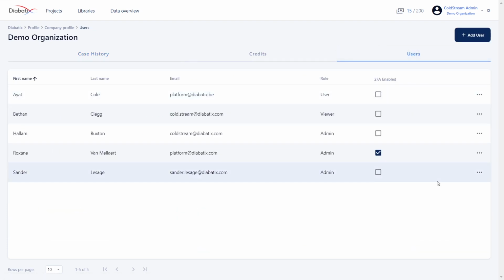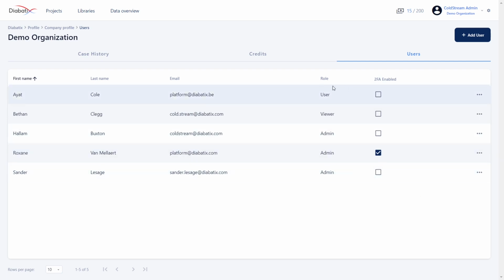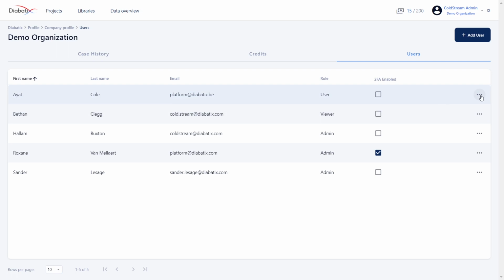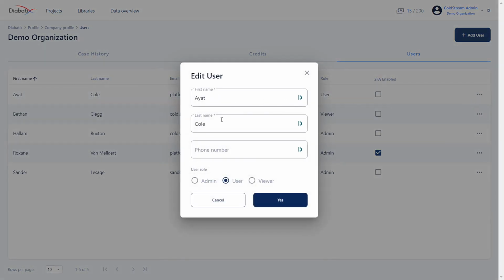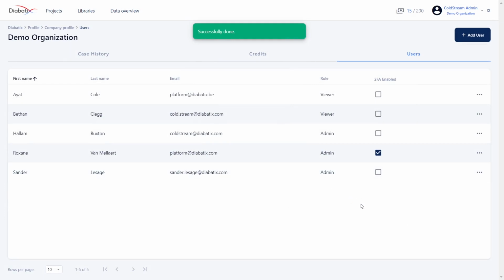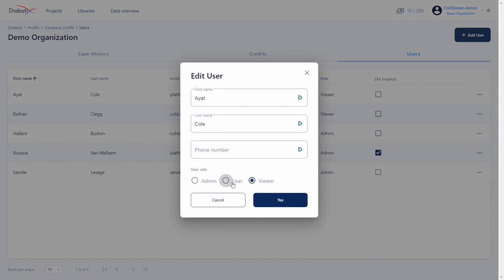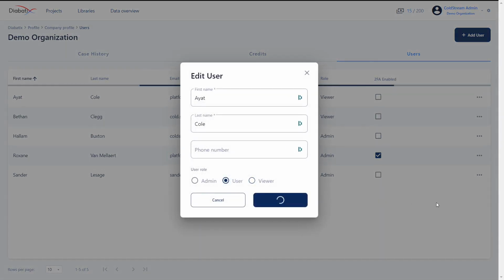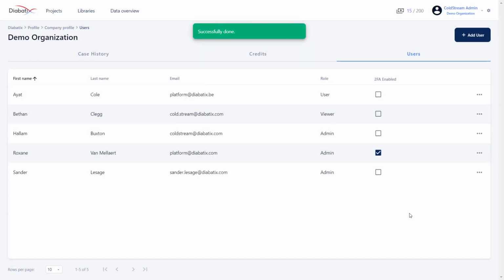ColdStream - How to change user roles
In this video we will teach you how to change user roles.